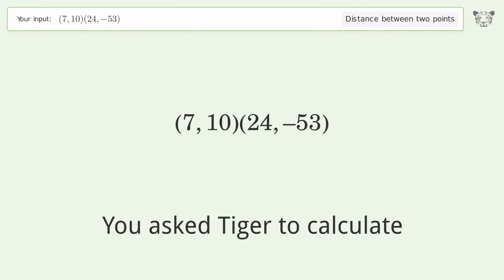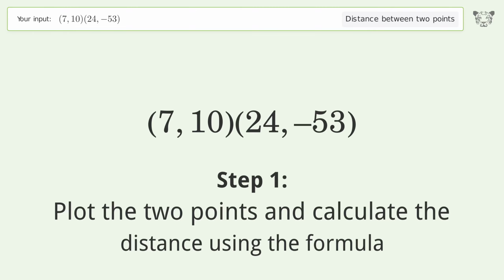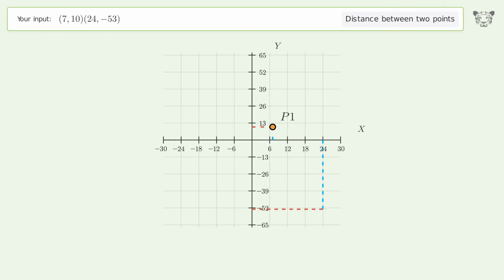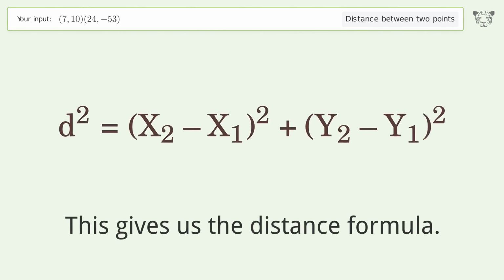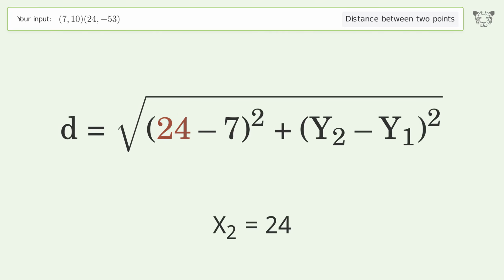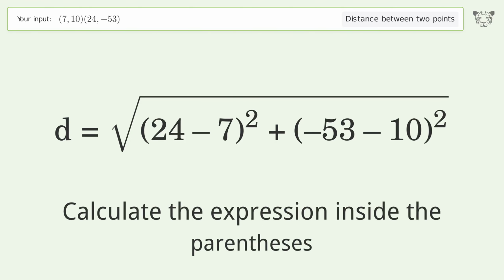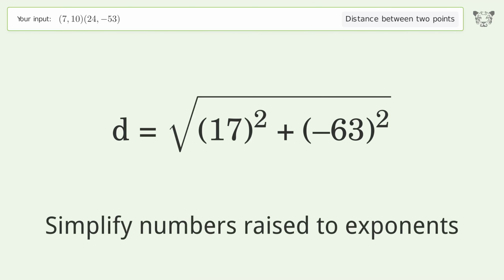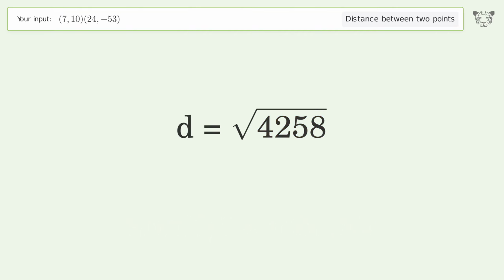Find the distance between two points p1 (7,10) and p2 (24,-53): Step-by-Step Video Solution